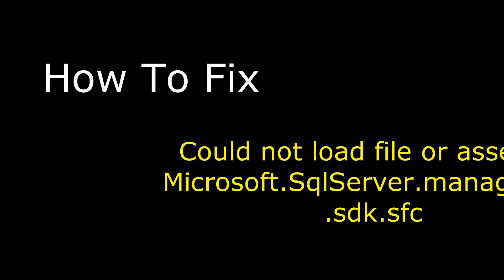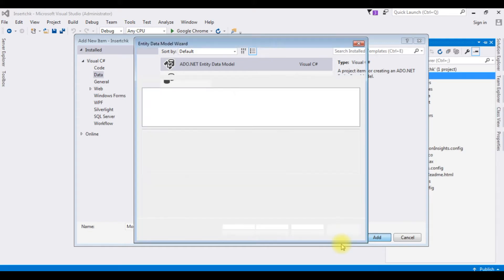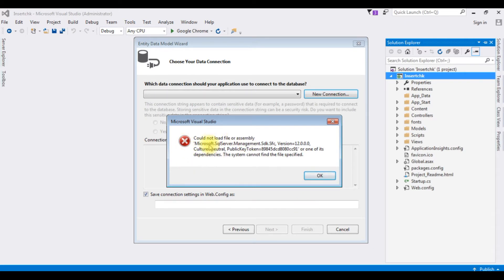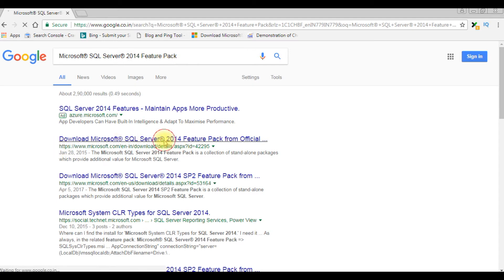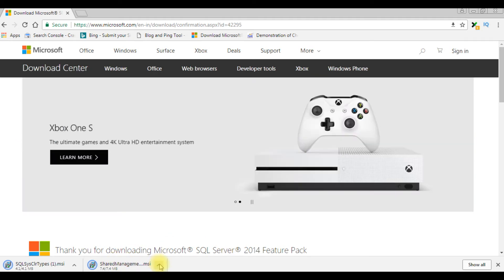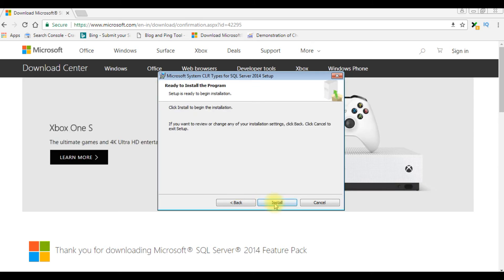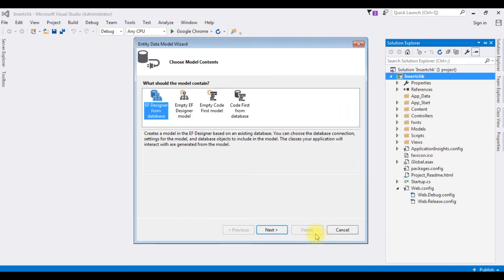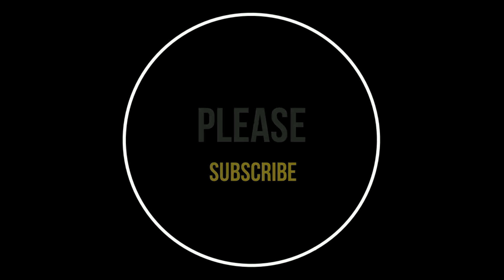Could not load or assembly microsoft sqlserver management.sdk.sfc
lets fix "Could not load or assembly microsoft sqlserver management.sdk.sfc". The assembly "Microsoft.SqlServer.Management.Sdk.Sfc" could not be loaded, potentially due to missing or incorrect installation. This assembly is essential for SQL Server management tasks. Its absence may hinder database administration and operations, requiring proper installation or troubleshooting to resolve the issue.

Microsoft.SqlServer.Management.Sdk.Sfc is a .NET library for interacting with SQL Server. It provides tools and classes for managing SQL Server instances, databases, and related objects. Developers use it to create applications that automate administrative tasks, deploy databases, and perform various operations within the SQL Server ecosystem.

How To Fix Could not load or assembly microsoft sqlserver management.sdk.sfc